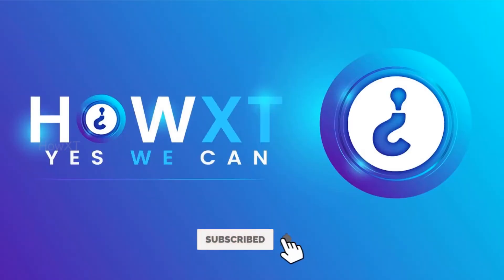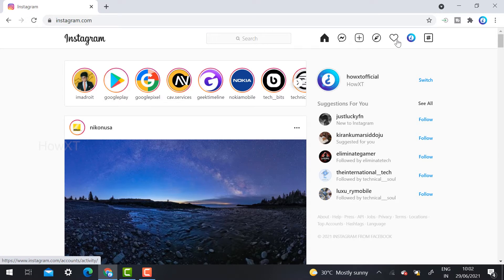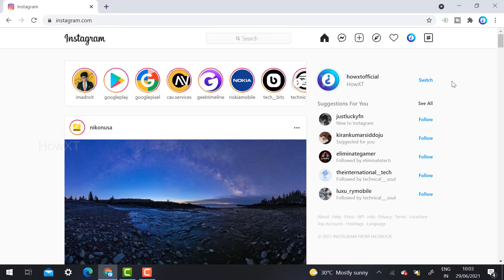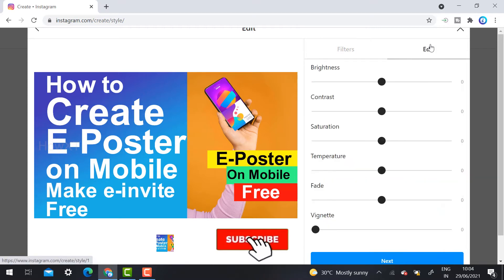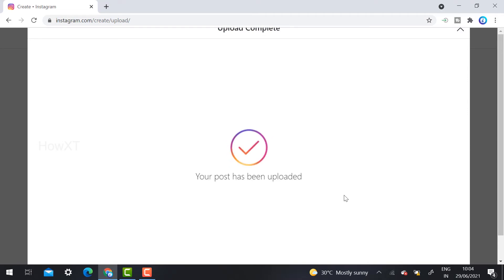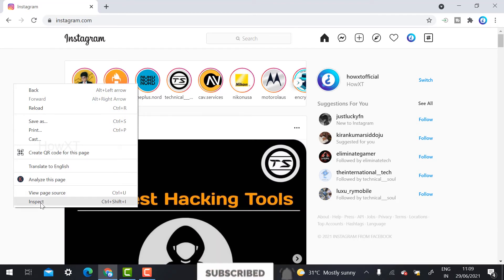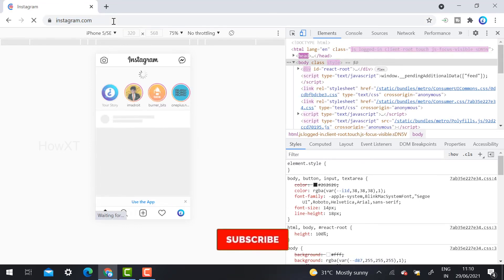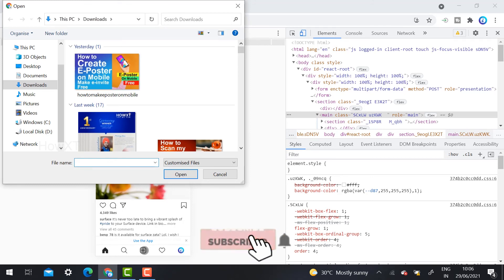How to post on Instagram from laptop/Computer 2021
This video tutorial will help you How to post on Instagram from laptop/Computer 2021. From Laptop or desktop we can create post and we can publish in Instagram

00:00 Introduction
00:40 How to Post on Instagram from Laptop
03:23 How to enable mobile model from laptop